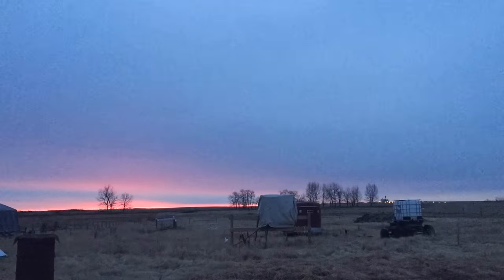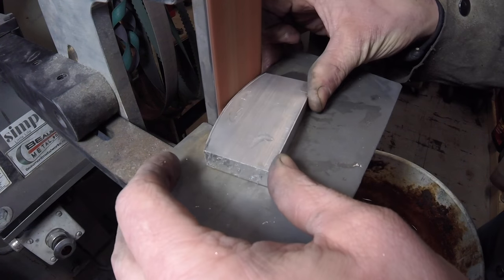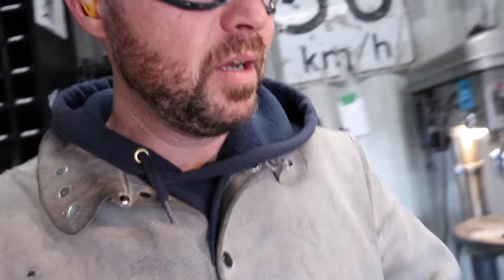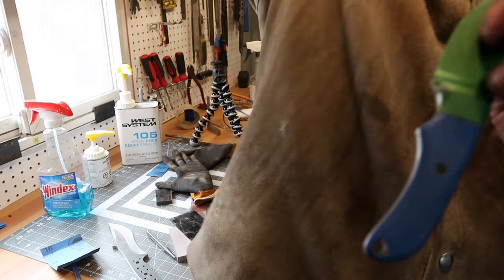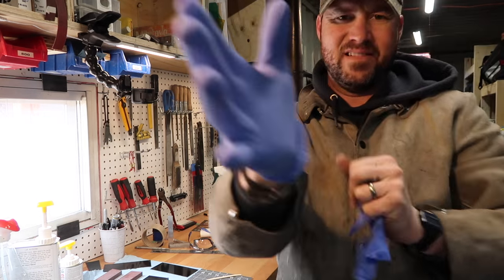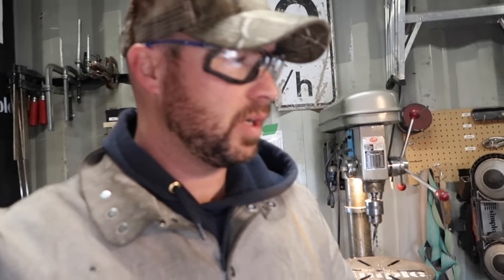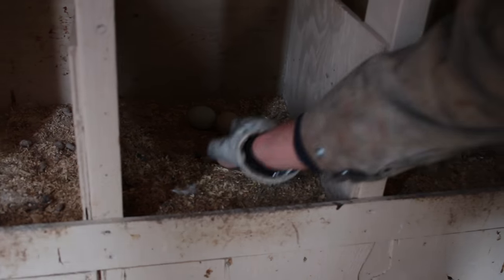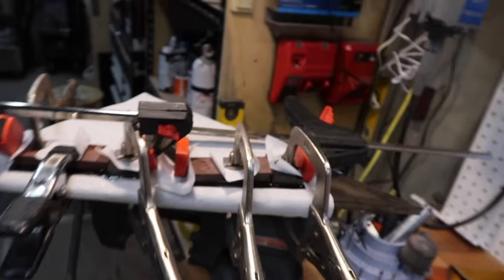Psycho-Chicken! (a knife maker's vlog)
Official Simple Little Life video of: A stupid chicken and some knife making